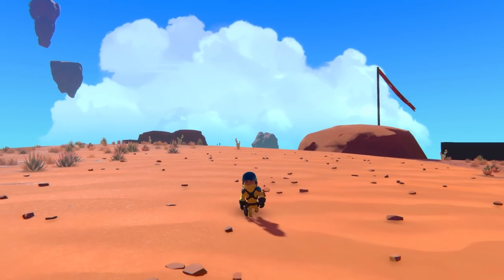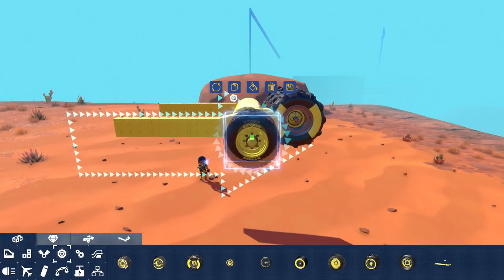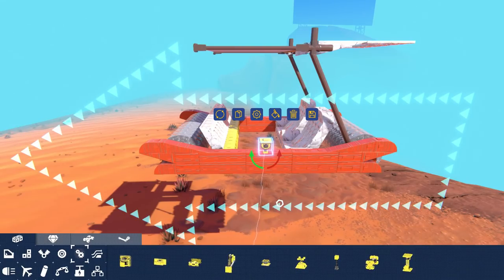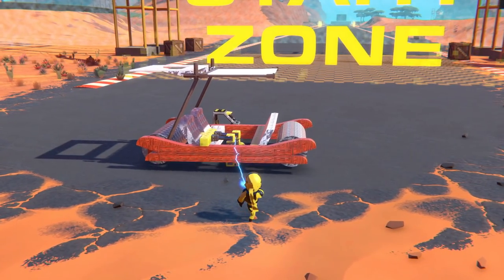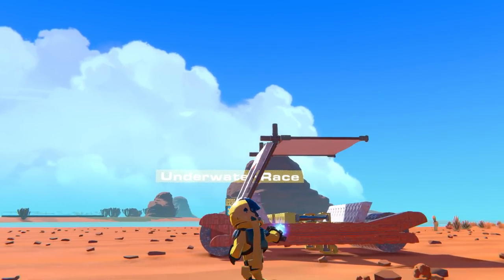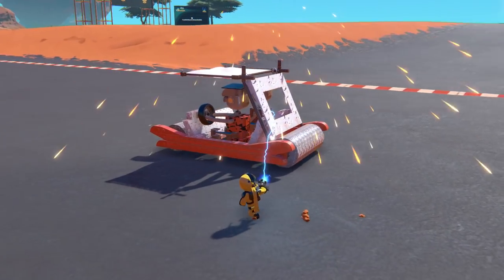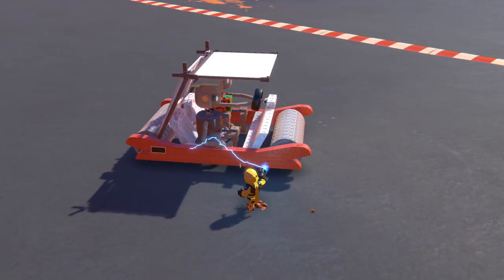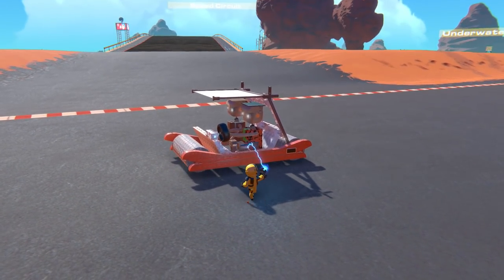Building a HUMANOID POWERED Vehicle in the Form of a FLINTSTONES CAR! (Trailmakers Creations)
Hey everyone! The Trailmakers gods have blessed us with a new UPDATE, EXPANSION, DLC, WHATEVER you want to call it...and it's amazing! In this awesome new update we get a large new map, four NEW unique islands, 100+ hidden treasures to collect, secret locations to uncover, stormy weather with PROPER physics, sails, new seat, and much MORE! In this episode I set out to build the Flintstones car that moves with the help of mechanical legs...or does it? Make sure to check out the video and let me know how I can improve this human powered contraption!

About Trailmakers:

Build a car, a plane, a boat or maybe a… carplaneboat? With Trailmakers intuitive builder, it is as easy as snapping together real building blocks. Take your machines on dangerous exploration missions, breakneck rally races, or go to the sandbox and build that hovercraft you have always dreamt about.

- Build intuitively with modular blocks - it is easy to get started, and the possibilities are almost infinite.
- Explore a vast open world and escape the planet in the survival game mode “Stranded in Space”
- Go on breakneck rally races with vehicles of your own making.
- Create without constraints in two sandbox maps full of jumps, half pipes, an aircraft carrier, catapults and other crazy obstacles.
- Compete on the global leaderboards in rally and race mode.
- There is always something to do: Join the Trailmakers Rally, take on challenges, play in the sandbox, race your friends on the centrifuge or just pewpew each other to bits.